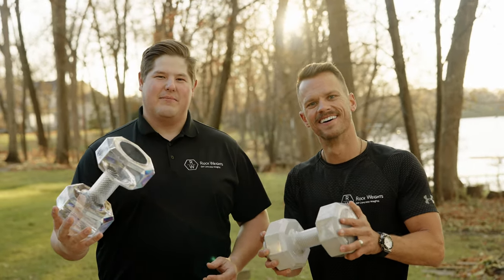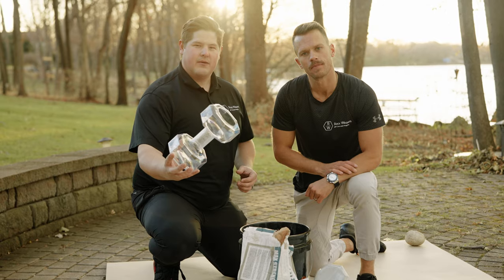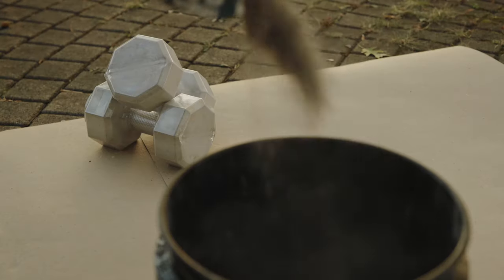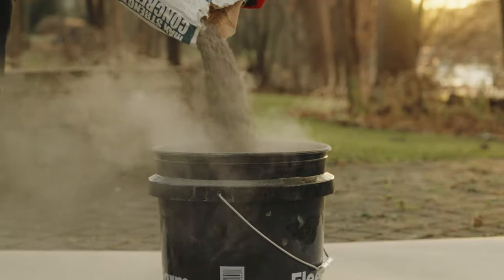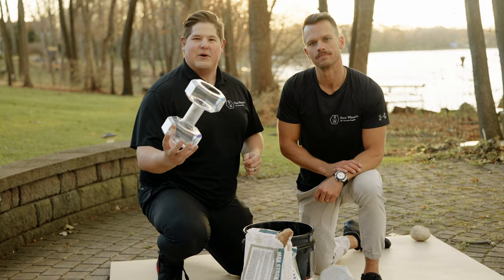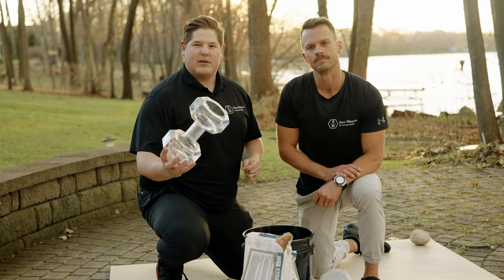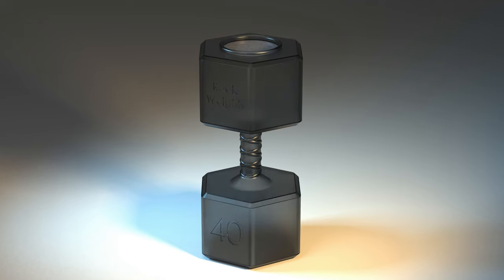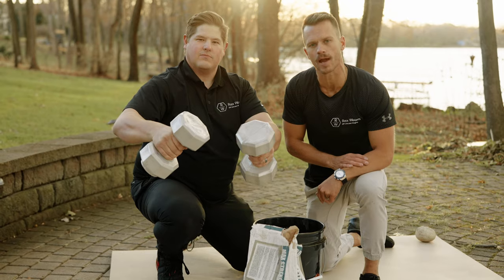Rock Weights DIY Concrete Dumbbells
Rock Weights is your DIY Concrete Dumbell solution!  The process is simple... we ship you an empty container... and you fill it with concrete!  We will provide you with detailed instruction about what concrete to buy ($4 for 80 lbs of concrete) as well as the "mixing" process.  It's time... for SELF-MADE GAINS!